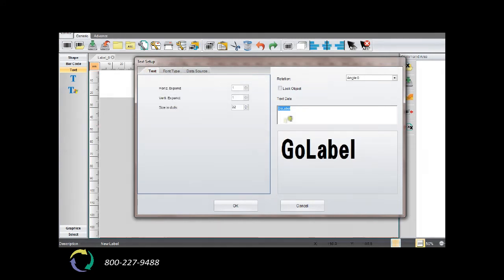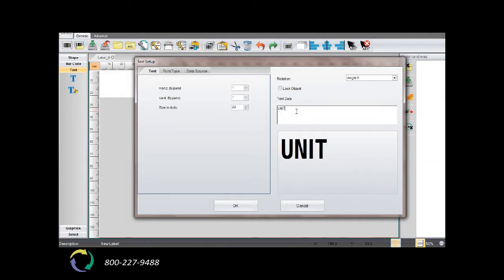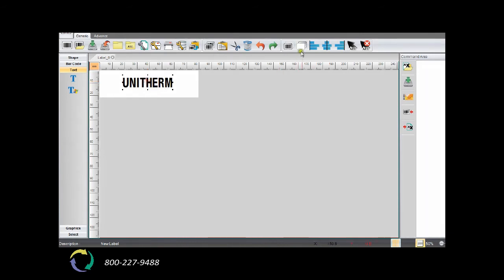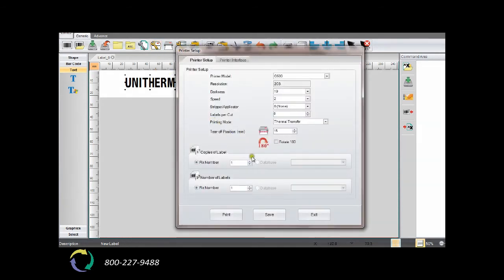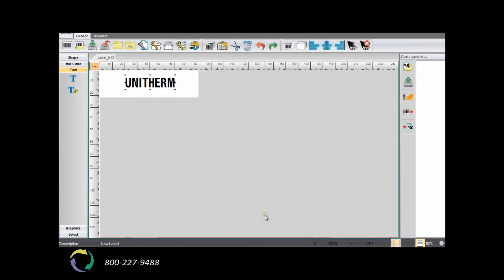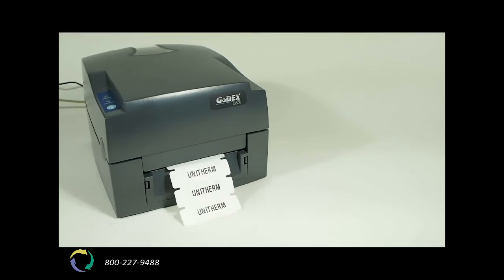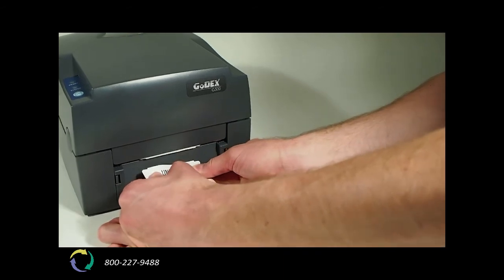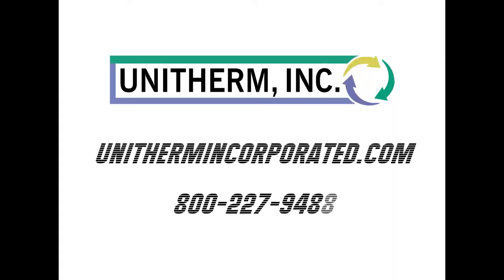Unitherm Inc | Using GoLabel 1 Software to print Iron On Clothing Labels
It's easy to print Unitherm's Iron On Labels!  This video shows how to use GoLabel software to print Clothing Labels.